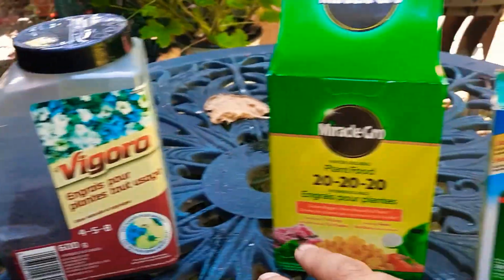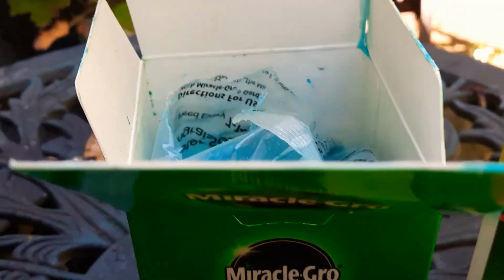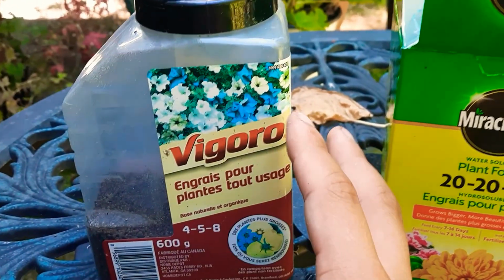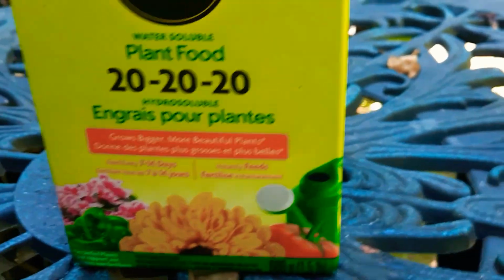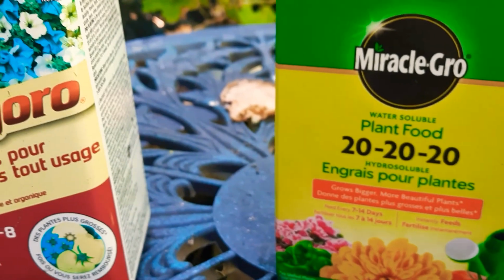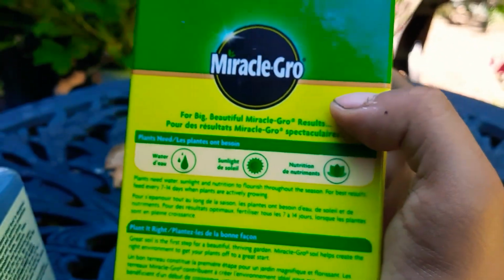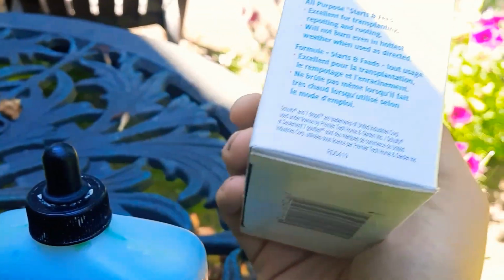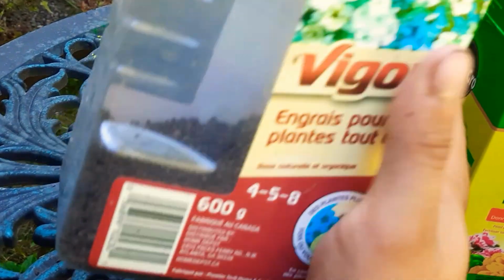How to Chose the Perfect Fertilizer for your Plant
Feels good to put a new video out! I greatly appreciate your support and patience with me. I will try to upload more frequently too:)
A special thanks to my bro Utsav for suggesting this video topic.

In this video I go over the significance of the numbers on the fertilizer packages, give general recommendations on application choices and fertilizer types, as well as go into detail regarding the guarantee labels on fertilizer packages. I also would like to give you a general rule of thumb. If you are unsure of what NPK number (the three numbers on the front of the packages) fertilizer your plants need, go for a 10-10-10 or 20-20-20 fertilizer, as these are the most generally beneficial fertilizers across almost all plant varieties in a large variety of conditions.
Remember to not let fertilizers sit on leaf blade surfaces for a prolongued period of time, as this will burn your plants! If using a liquid feed, or a crystalline mix, remember to flush the soil with a top watering if there is any excess foam or residue left on the soil surface. Crystalline fertilizers should always be mixed with water prior to application.

Remember to read the packages on your fertilizers, they're there for a reason and are based on many studies to ensure your safety and the safety of your plants. Never eat fertilizers, and make sure you keep your kids and pets away from plants newly fertilized. Keep in mind  that some stronger fertilizers will have a PHI, or a Post-Harvest Interval (a period of time in which you must not consume of foods from fertilized plants following application of fertilizer.) this will be made very clear on corresponding fertilizer packaging.

Happy Gardening, and stay Blessed you guys and thank you for the support, I wish your plants good health 🥰💯🙏🌿